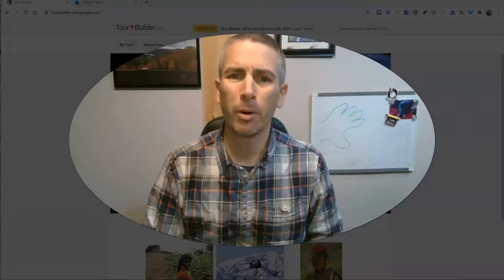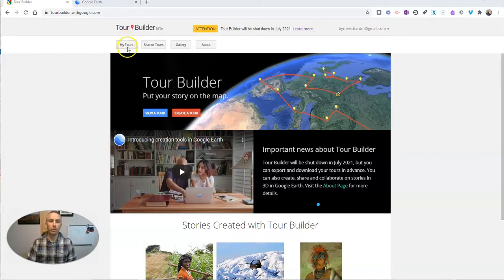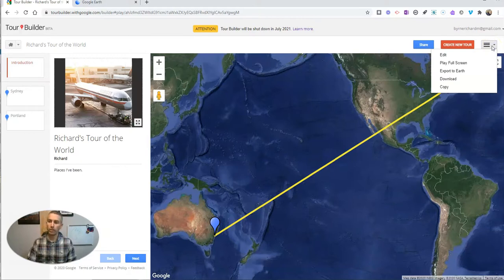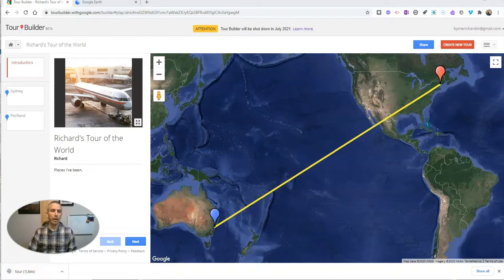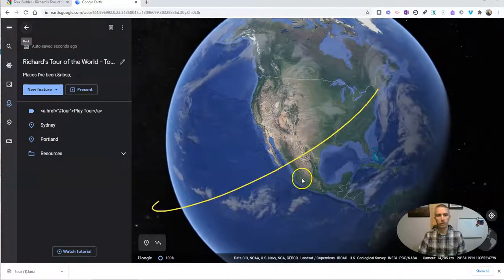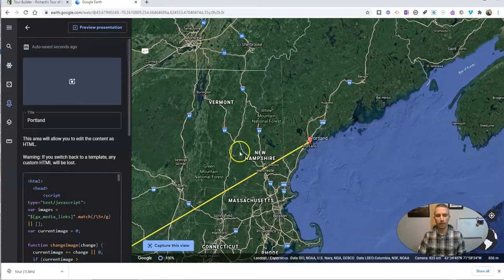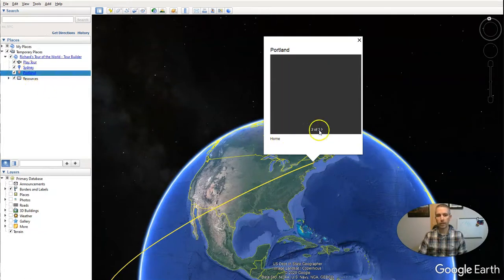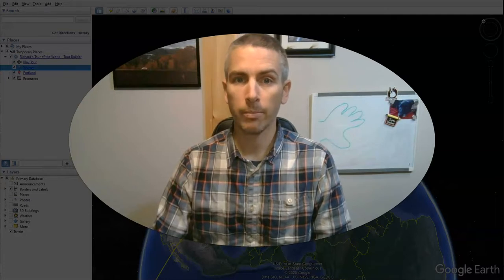Save Your Google Tour Builder Files and Move Them Into Google Earth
Google is ending support for Tour Builder. This is how to move your Google Tour Builder projects into the web and desktop versions of Google Earth.